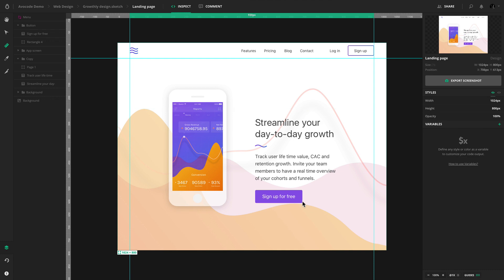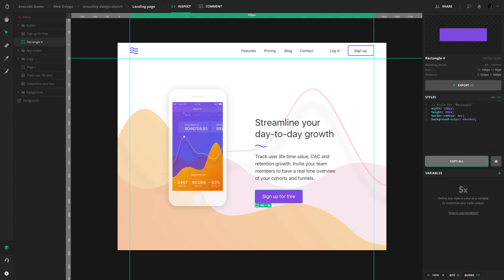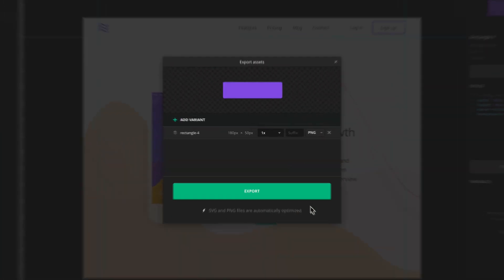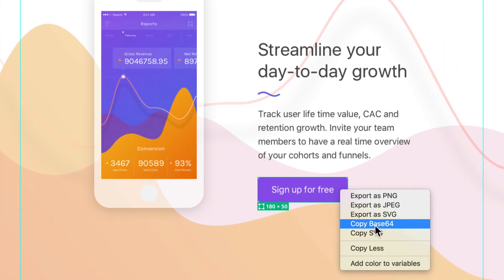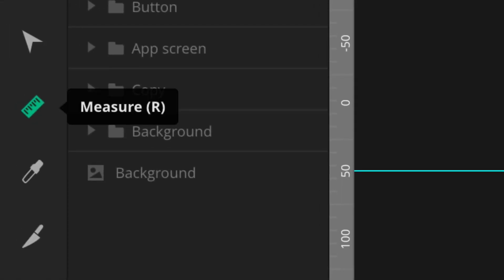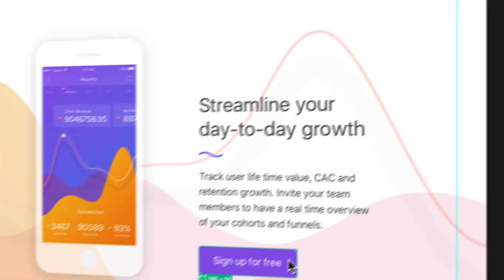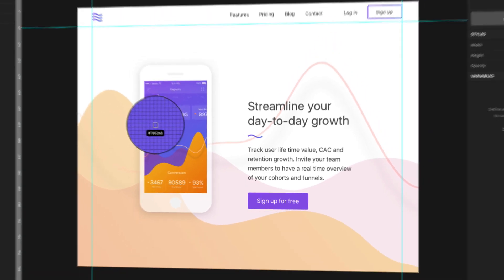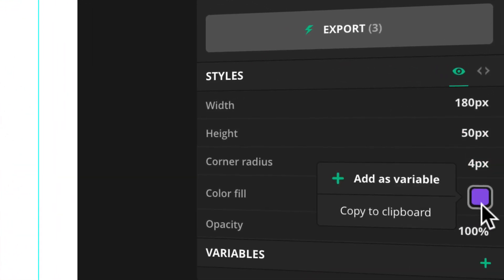Welcome to Avocode: Part 2. Inspect Mode, Specs and Assets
Are you new to Avocode? In this onboarding video you will learn:
- How to export images to PNG, SVG, JPEG, and WebP
- How to get auto-generated code in CSS, Sass, Stylus, Less, SCSS, CSS in JS, Styled Components, Swift, Android, React Native
- How to pick colors in HEX, HEX8, RGBa, UIColor, or HSLA
- How to measure sizes and distances in pt, px or dp